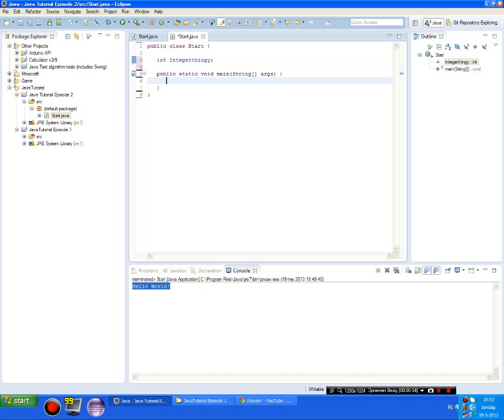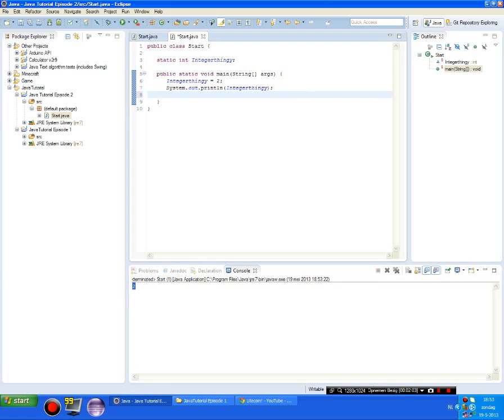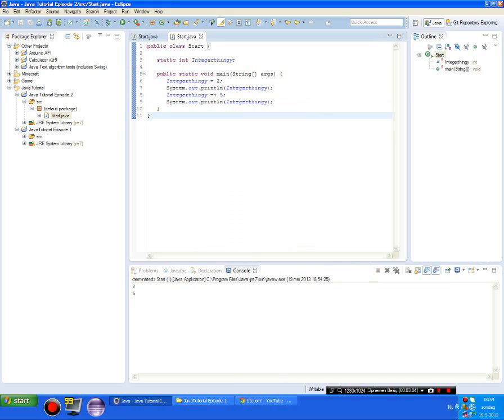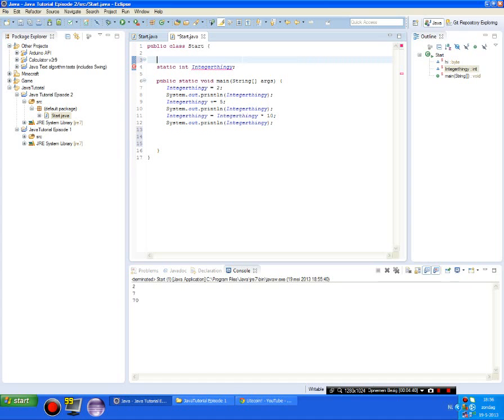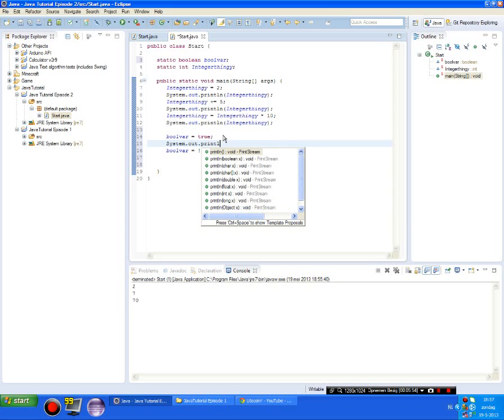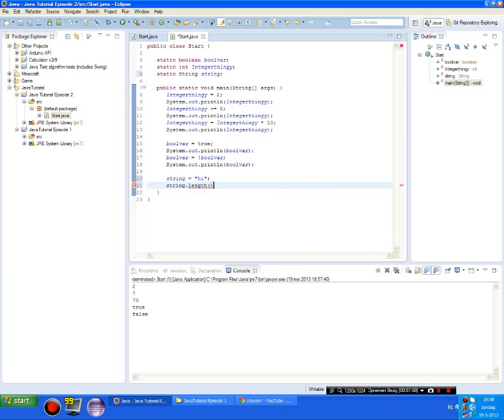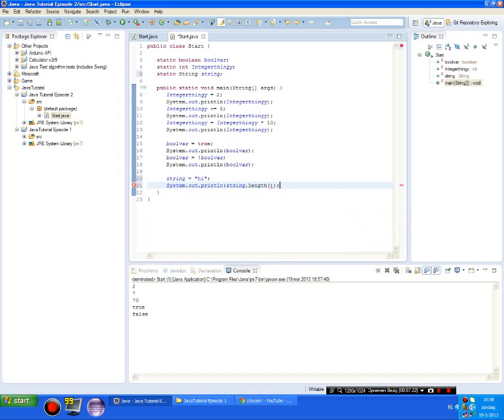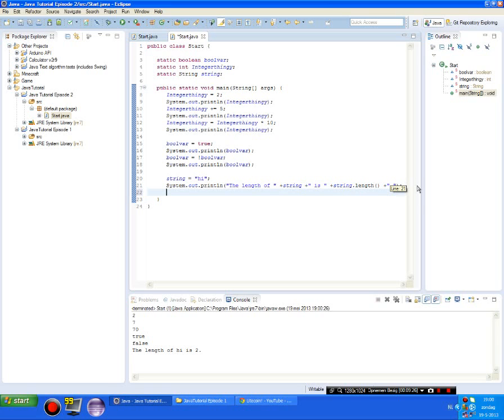Java - Tutorial episode 2 - Variables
Note: I want you to respect my video's and REALLY not swear in the comments! I've seen a lot of stuff like gay in the comments, PLEASE don't place that kind of comments on my vids!